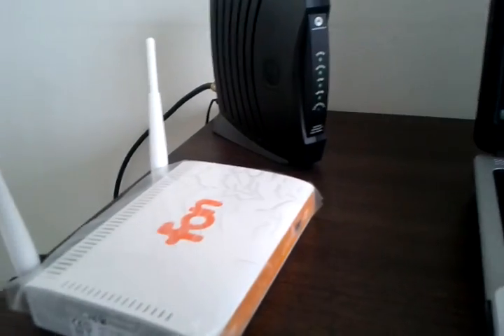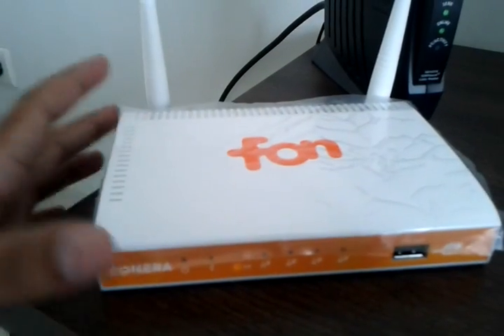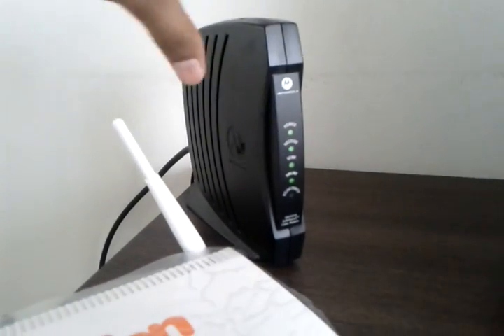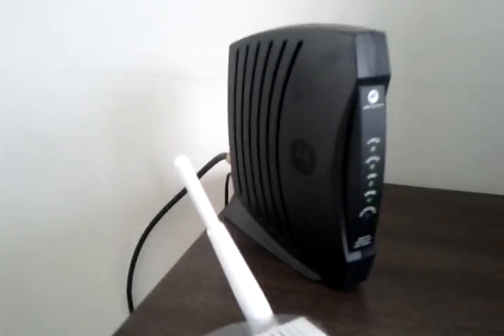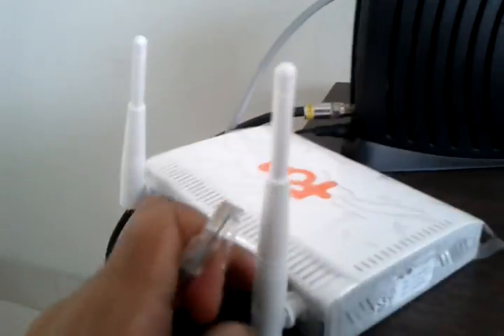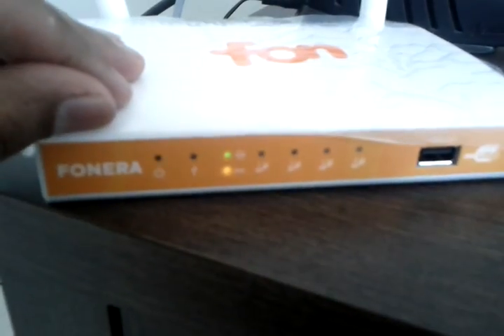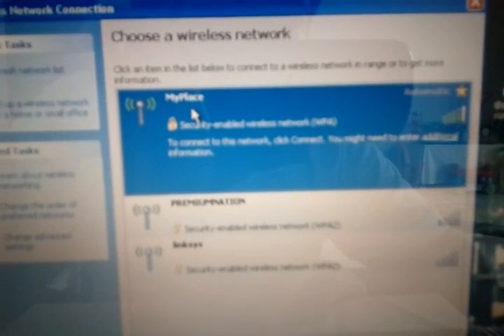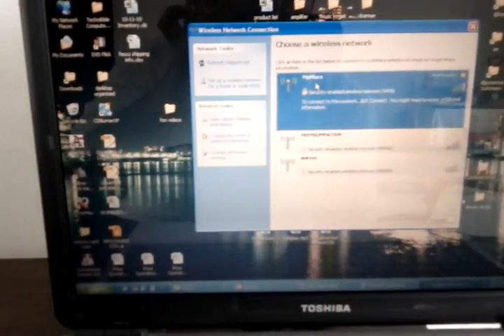Fonera 2.0n - Step 1 Connecting to your Cable or dsl Modem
Explains the basic configuration of connecting the fonera 2.0n to your dsl speedy modem or first media cable modem. Get wifi working at home.